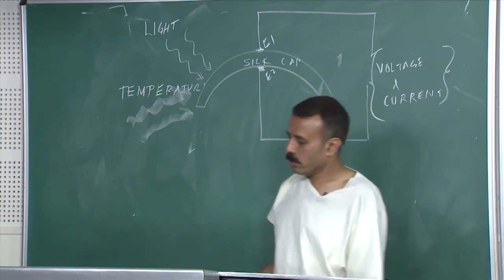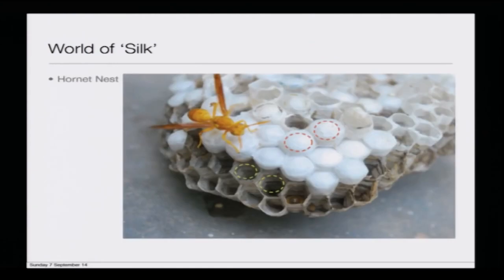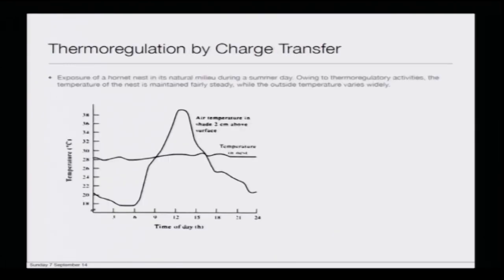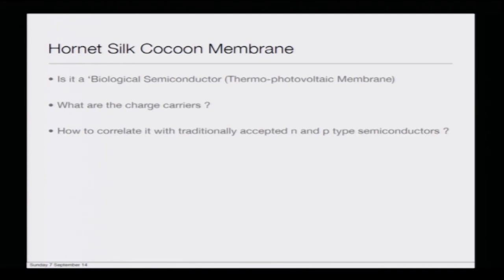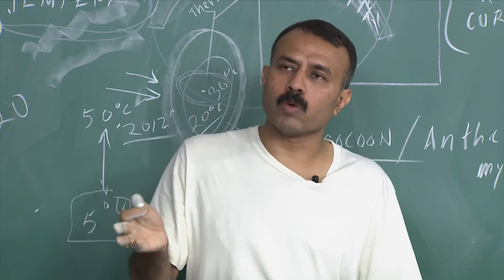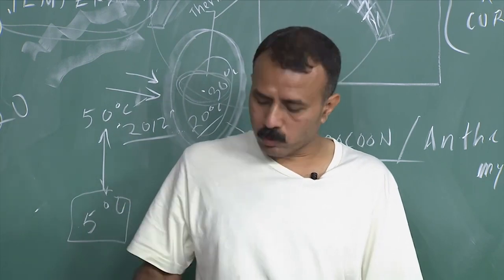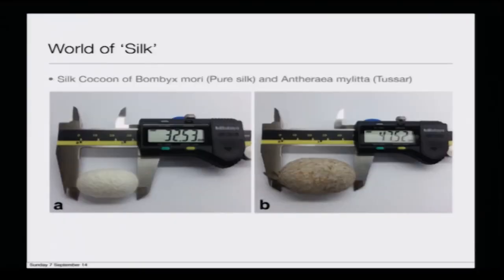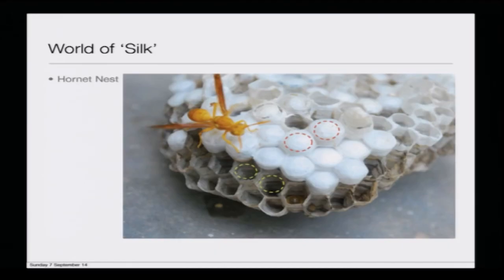Lecture-39-Bio electricity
Course:-Bio electricity